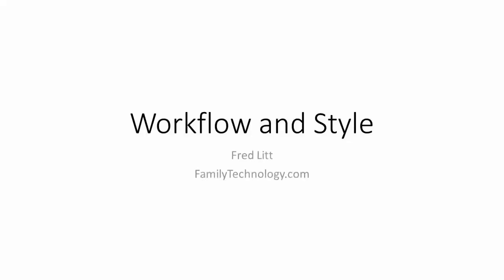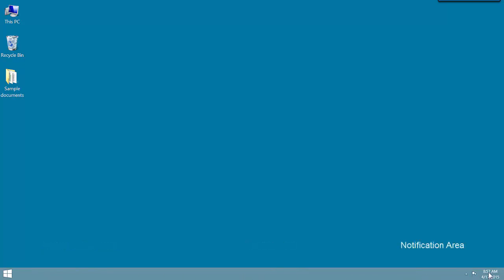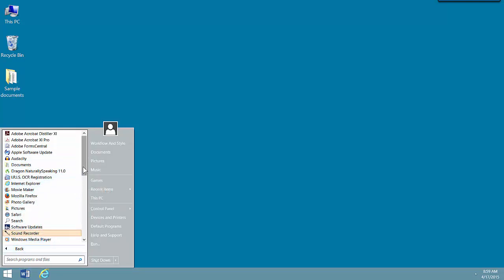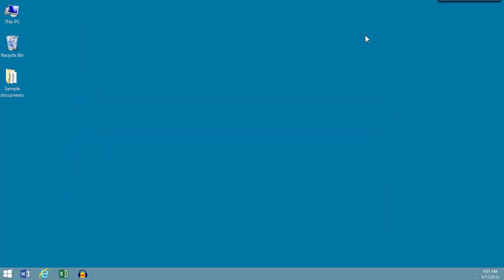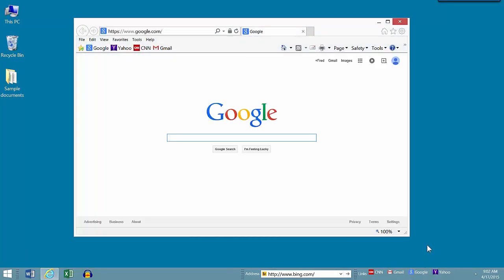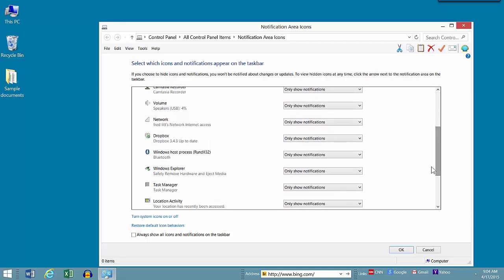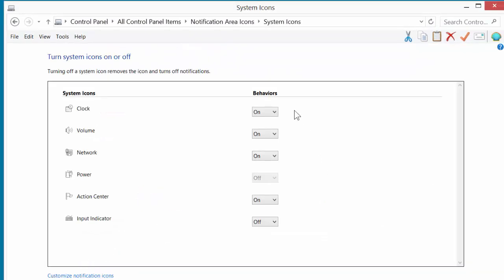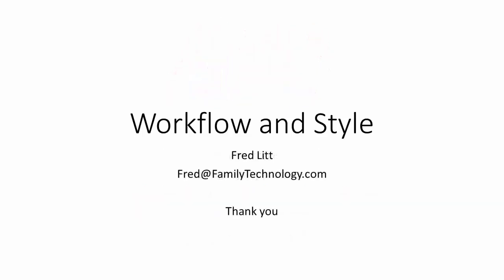Personalize Windows - Part 2 - The Taskbar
In Part 2 of our Workflow and Style series, you will learn to use the Windows Taskbar to speed your access to your favorite programs and web sites.